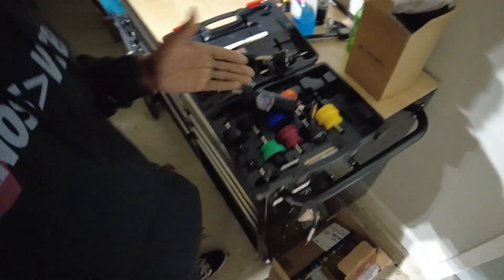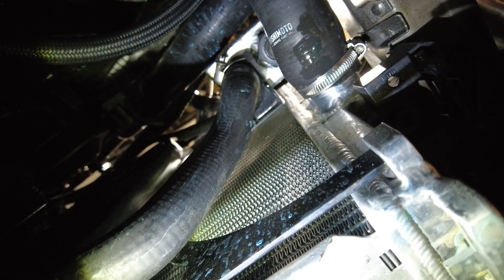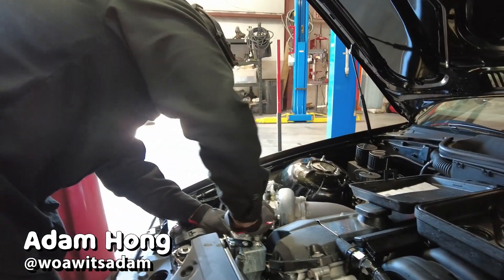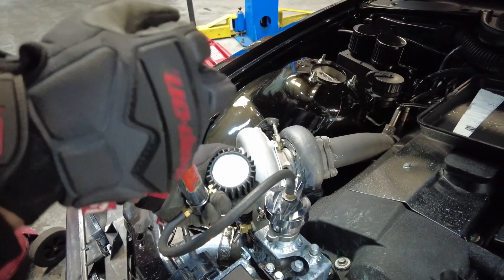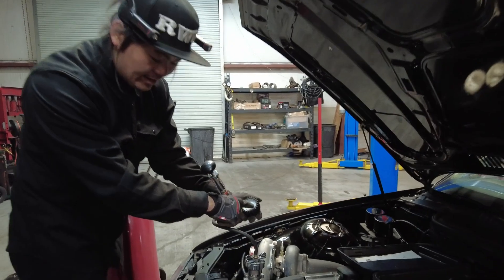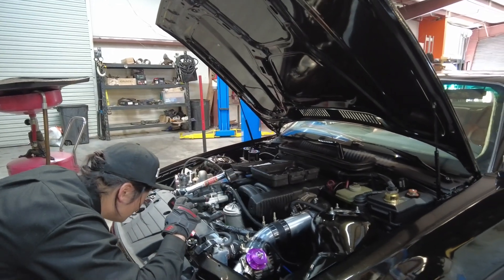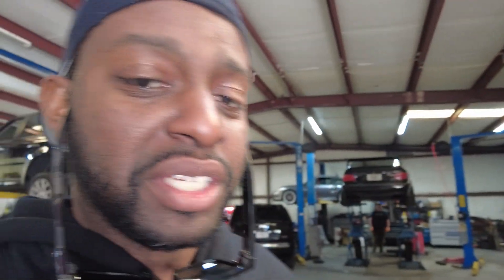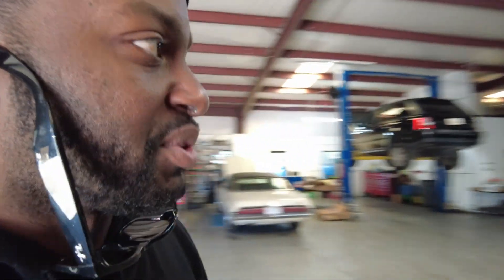Buy A Coolant Pressure Tester!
Today I tackle a typical over heating problem in my turbo E36. With the help of a coolant/radiator pressure tester I was able to find the real problem pretty quickly!

**Amazon Links to all my most used gear**

DJI Osmo Pocket
Osmo Wide Angle Lens
Osmo Scroll Wheel
Osmo Suction Cup
Go Pro Hero 7 Black
Go Pro Hero 6 Silver

Photos:
Nikon D750
Tamron 24-70mm F2.8
Nikon 85mm F1.8
Nikon 50mm F1.4
Sigma 14mm 2.8

Garage and Tools:
Tire Loft
Auto-leveling Laser Level
4 in 1 Stud Finder
$89 Electric Ratchet
$29 Cordless Rotary Tool